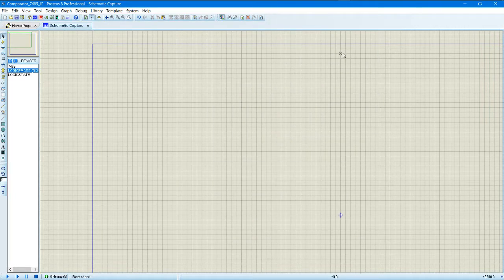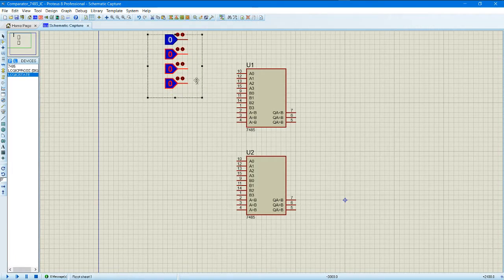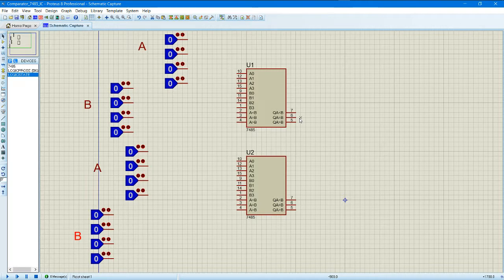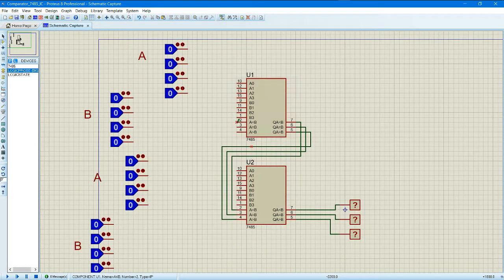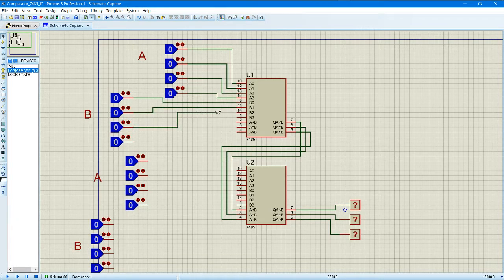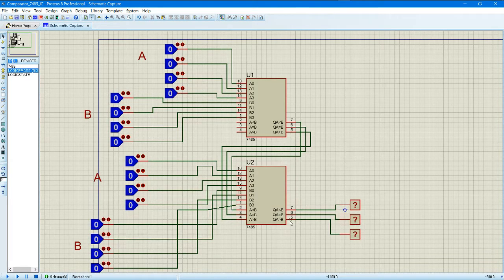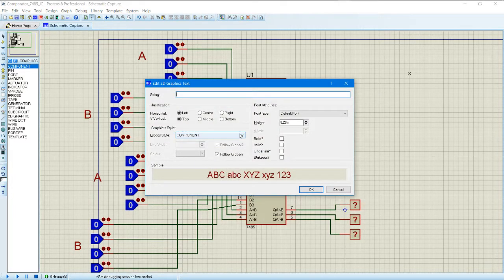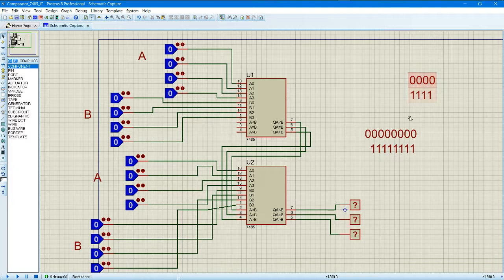Digital Logic Design LAB Tutorial In Proteus| Part-15 || Bit COMPARATOR Cascading USING 7485_IC